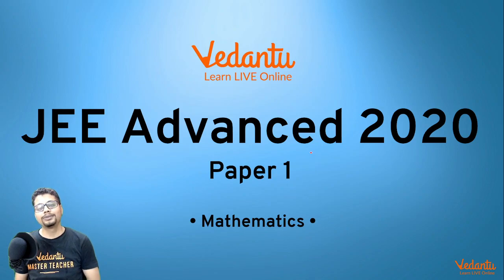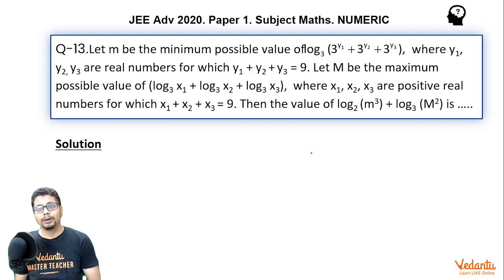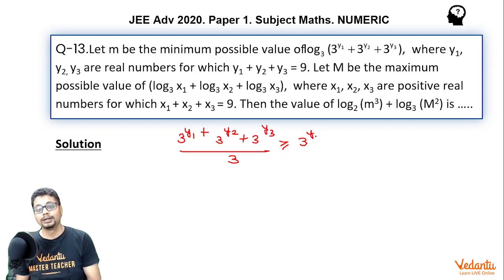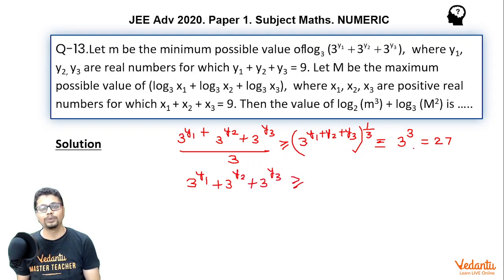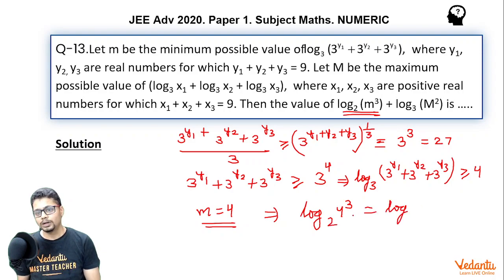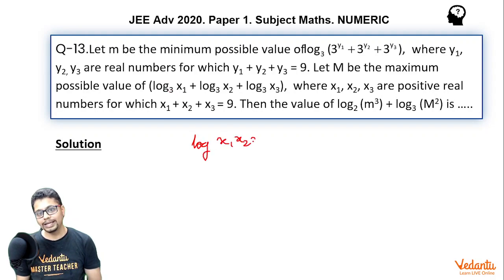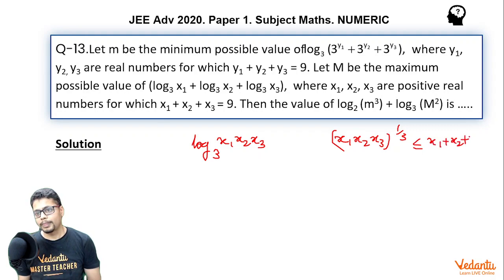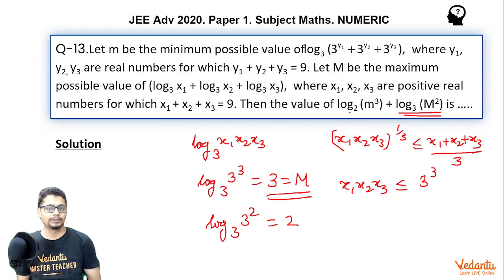JEE Advanced 2020 Maths Solutions - Paper 1 (Q13) | IIT JEE Maths | JEE Preparation | Vedantu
Let 𝑚 be the minimum possible value of log3 (3 𝑦1 + 3 𝑦2 + 3 𝑦3), where 𝑦1, 𝑦2, 𝑦3 are real numbers for which 𝑦1 + 𝑦2 + 𝑦3 = 9. Let 𝑀 be the maximum possible value of (log3𝑥1 + log3𝑥2 + log3𝑥3), where 𝑥1, 𝑥2, 𝑥3 are positive real numbers for which 𝑥1 + 𝑥2 + 𝑥3 = 9. Then the value of log2(𝑚3 ) + log3(𝑀2) is _____

JEE Advanced 2021 is around the corner and in midst of it why not start your preparation for JEE Advanced. JEE Advanced is scheduled and now is the time to prepare for it. Here is a JEE Paper solution to help you prepare for JEE Advanced 2021. In this video, the Master Teacher will be solving JEE Advanced Paper-1 Maths Question-13. This jee advanced 2020 paper solutions will help you revise the topics and will give you a chance to solve the previous year NTA JEE Advanced papers, which as suggested by JEE Experts is one of the most important things to do while preparing for JEE Advanced.